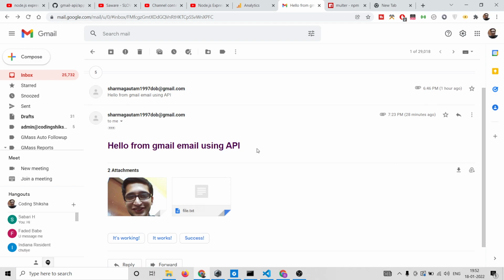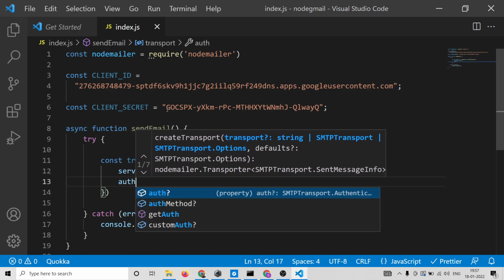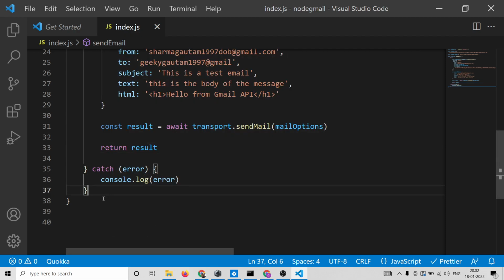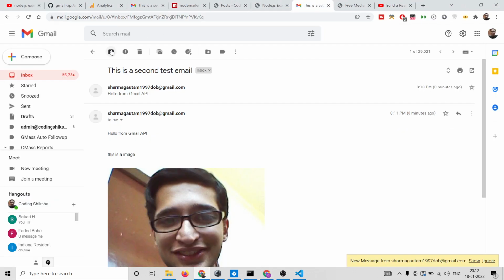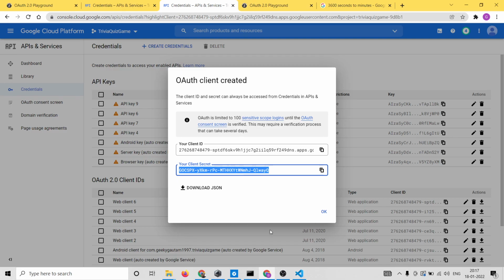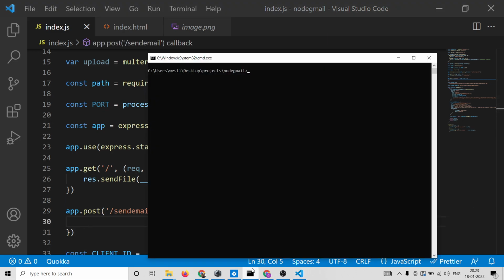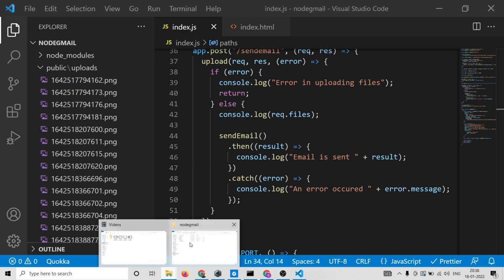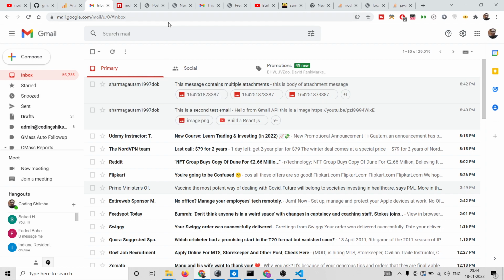Node.js Express Gmail API Example to Send Messages With Image Attachments Using Nodemailer Library